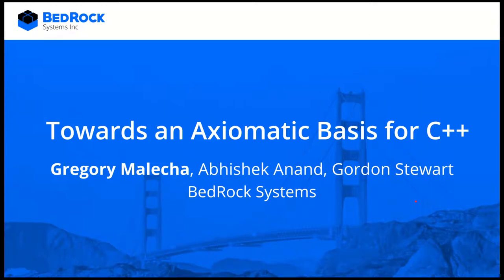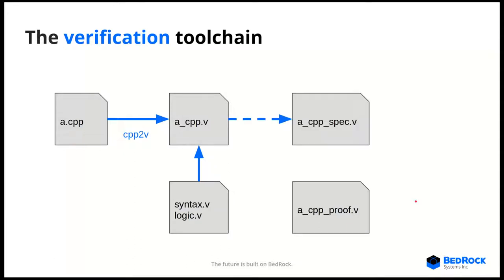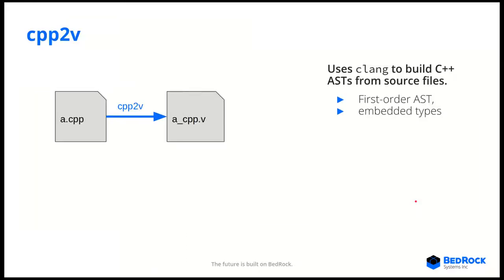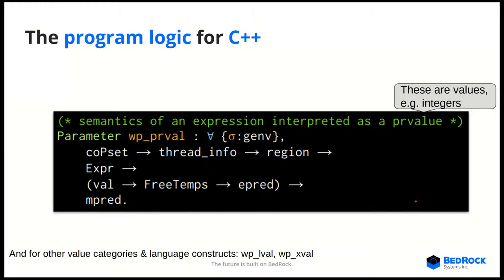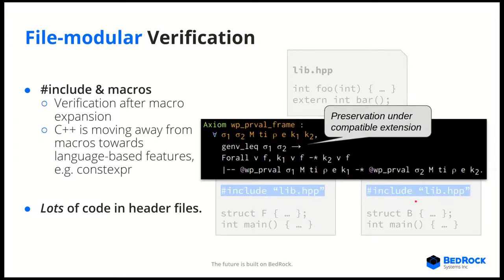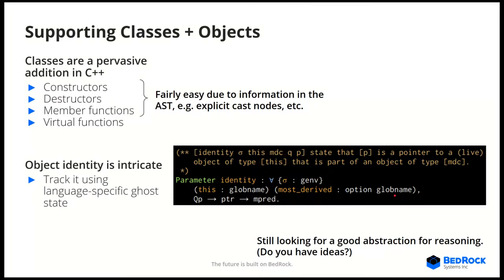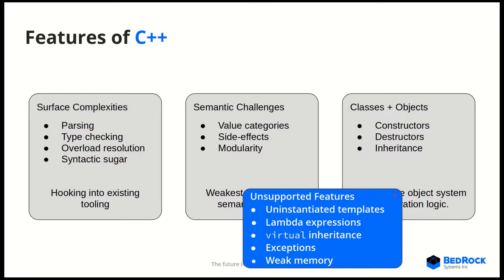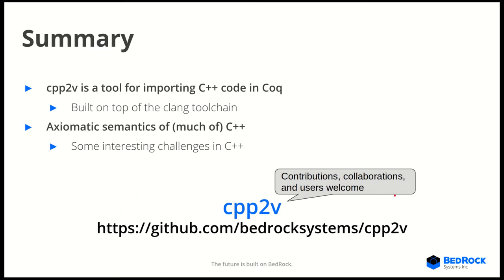Towards an Axiomatic Basis for C++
Coq Workshop 2020 talk about a tool for verifying C++ code.